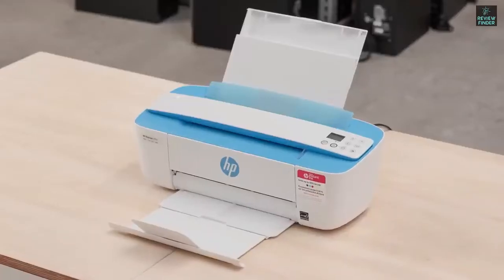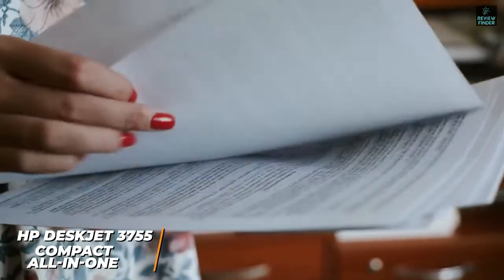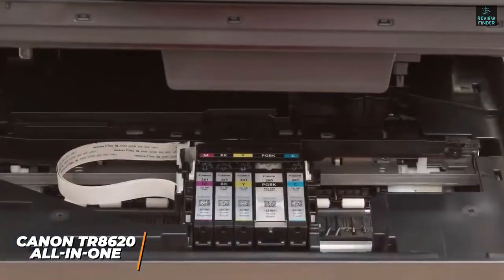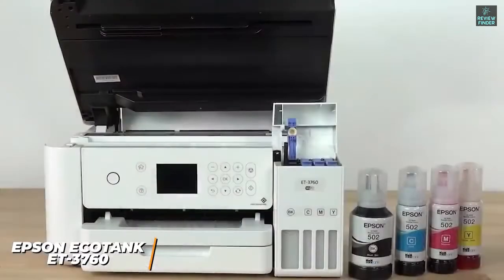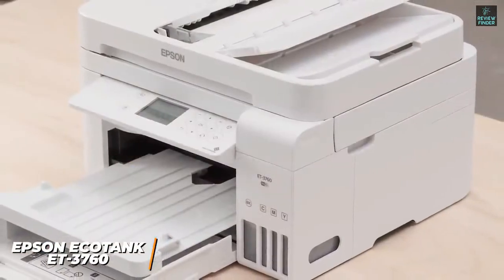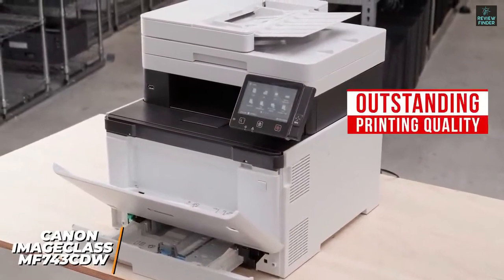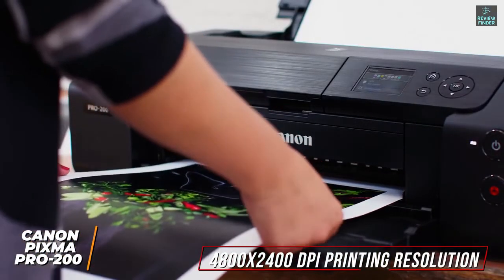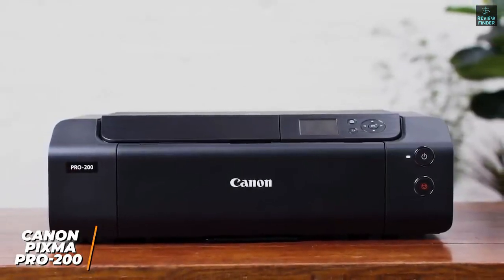Best All In One Printers 2023 | HP DeskJet 3755, Epson EcoTank, Canon ImageClass/Pixma Pro/TR8620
✅ Links to the Best Printers 2023 in this video:

⏺️5. HP DeskJet 3755 Compact All-in-One -
⏺️4. Canon TR8620 All-In-One -
⏺️3. Epson EcoTank ET-3760 Wireless All-In-One -
⏺️2. Canon ImageClass MF743Cdw -

Products Details...
► HP DeskJet 3755 Compact All-in-One Wireless Printer, HP Instant Ink, Works with Alexa - Stone Accent (J9V91A). Main functions of this HP DeskJet 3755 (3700 series) compact printer: copy, scan, wireless printing, AirPrint, Instant Ink ready so you'll never run out of ink. The power of your printer in the palm of your hand: The HP Smart app allows you to easily set up your printer, scan from your smartphone, order toner, and print from the cloud—such as iCloud, Dropbox, and Google Drive.
► Canon TR8620 All-in-One Printer for Home Office | Copier |Scanner| Fax |Auto Document Feeder | Photo and Document Printing | Airprint (R) and Android Printing, Black. Easily print and scan from mobile devices and cloud services. Prints up to 8 1/2 x 11" borderless photos.Prints in black and white at up to 15 pages per minute, and up to 9.7 in color.Maximum optimized color print resolution of 4800 x 1200 dpi for finely detailed images.
► Epson EcoTank ET-3760 Wireless Color All-in-One Cartridge-Free Supertank Printer with Scanner, Copier, and Ethernet, Regular. Innovative Cartridge-Free Printing ― High-capacity ink tanks mean no more tiny, expensive ink cartridges; Epson’s exclusive EcoFit ink bottles make filling easy and worry-free. Stress-Free Printing — Up to 2 years of ink in the box (4) – and with every replacement ink set – for fewer out of ink frustrations
► Color imageCLASS MF743Cdw - All-in-One, Wireless, Mobile-Ready, Duplex Laser Printer with NFC (Near Field Communication) and 3 Year Warranty. USABILITY: A unique, customized device experience with Application Library. 5" intuitive color touchscreen with smartphone-like usability. Create a Wi-Fi Direct hotspot from the printer to establish a direct connection to a mobile device(s) without the need for an external router.
► Canon PIXMA PRO-200 Wireless Professional Color Photo Printer, Prints up to 13"X 19", 3.0" Color LCD Screen, & Layout Software and Mobile Device Printing, Black. With an enhanced 8-color dye-based ink system, you’ll enjoy rich, vibrant professional printing, every time. Save space in your home or studio with a COMPACT DESIGN. The PIXMA PRO-200 is also fast and efficient, delivering high-quality bordered A3+ prints in just 90 seconds.